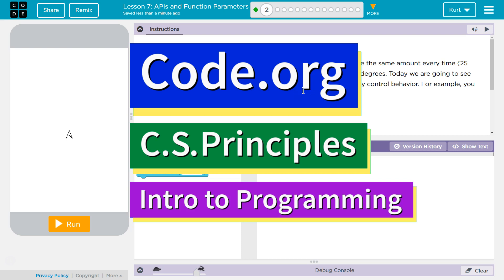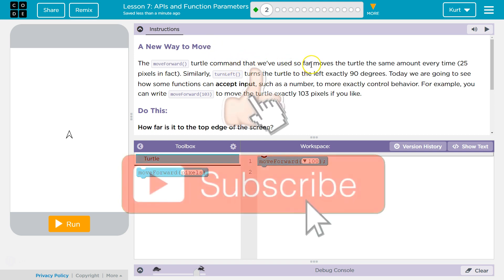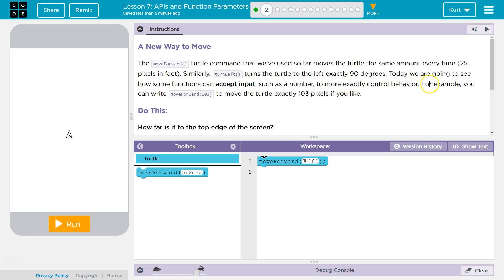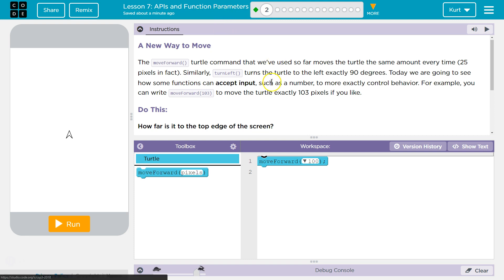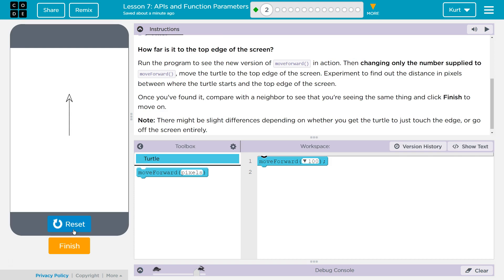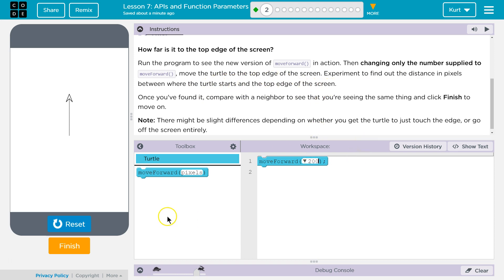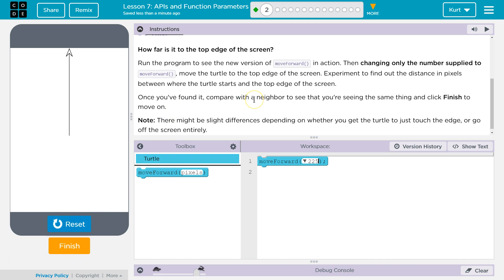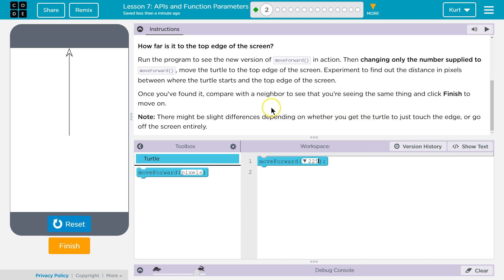APIs and Function Parameters Lesson 7.2 CS Principles Code.org Tutorial with Answers